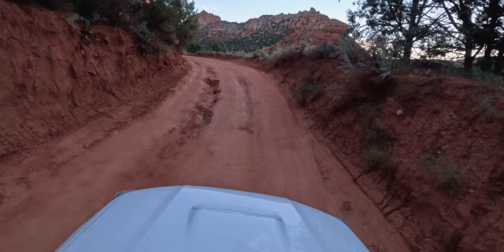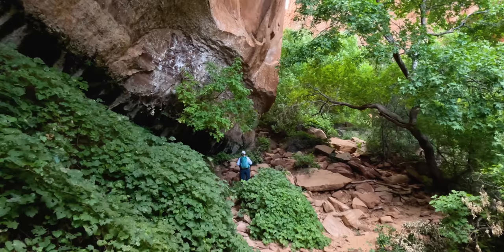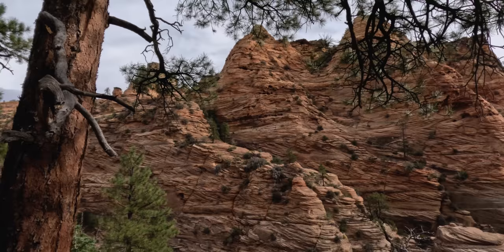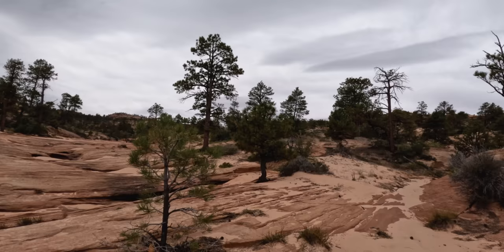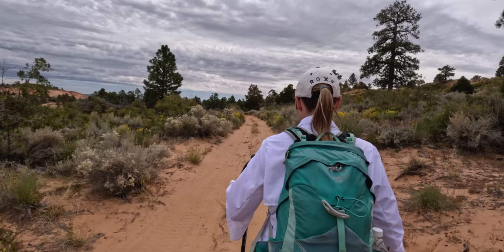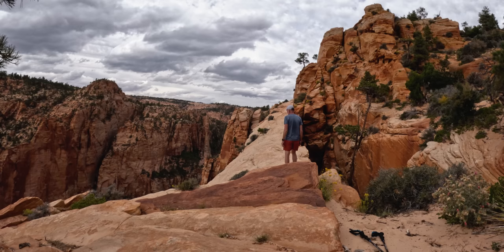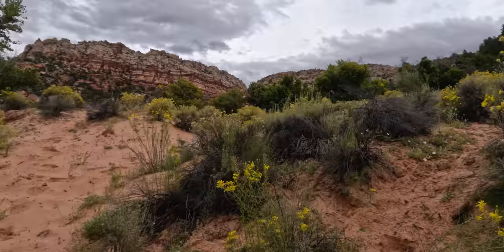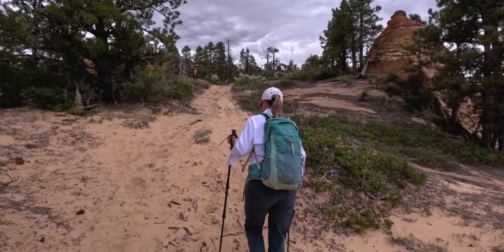Hiking Water Canyon, Utah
Water Canyon has been on my list for a while now.  We had a free weekend and decided to go for it.  Which really doesn't make a lot of sense to drive about 6 hours each way for a day hike, but I'm not known for having a lot of sense.

We arrived at Hildale, UT late on Friday and stayed at a hotel. The next morning we hit the trail. which was conveniently right behind the hotel. My planning is impeccable at all times.

Water Canyon is in the middle of nowhere (sorry, Hildale).  It's something that people drive by on their way to and from Zion National Park, generally having no idea it's even there (sorry again, Hildale).

It is there.  And it involves hiking in a lot of sand.  I dislike...no, I hate hiking in sand.  (Sand will be a recurring theme in this description.)  Anyway, it also involves a short drive through the sand.  Fairly deep sand, to the point where I'd say 4WD is required unless you like being stuck in sand.  We actually saw a van of people stuck in the sand on our way out.

At the trailhead, we decided to go up Water Canyon and out Squirrel Canyon, so we got to walk up a road to the Water Canyon trailhead.  Guess what type of road it was?  If you guessed sand, you are correct.  The sandy road switched to a sandy & rocky trail and quickly started ascending up Water Canyon.  Soon enough, you could see Water Canyon Arch up very high on the canyon wall.  This arch was the entire reason I wanted to hike this trail, but looking at it from the trail about 1,600 feet below, it seemed likely that we weren't going to make it.

About 2 or 3 miles in, we came to an unbelievable alcove.  I'll leave the video to explain what it looked like, but it was beautiful.

After a short rest, it was time to get back to work and climb a steep trail up to the overlook.  Tina was excited that she finally got to do some real elevation gain.

From the overlook (which had some great views into Water Canyon), we headed cross country to the other side of the canyon.  At this point, the trail was faint to non-existent.  There were some cairns, but not nearly enough and enough slick rock sections that you would be lost if you didn't know the trail and have it marked on GPS.  We had it marked on GPS, which is why I'm not still wandering around up there.

After a short bit we came up to the White Domes.  I really wasn't looking forward to the White Domes at all.  I didn't even know what they were.  Come to find out, they were my favorite part of an amazing hike.  The White Domes reminded me of a mini version of the Wave, only with white rock instead of red/orange.  It was incredible.

At the White Domes, Patrick appeared.  He was a solo hiker out exploring and he was very glad to see us.  I think he was just spooked by the solitude (we didn't see anyone else after leaving the overlook until we got to the truck) or possibly lost, but he asked if he could tag along.

The newly formed party of 3 then headed to Water Canyon Arch.

This is where my marriage was tested.  You see, pretty much everything from this point to the truck (maybe 8 miles) was in deep sand.  And everything from the loop trail to the arch was uphill.  Tina began to dislike me about 1/10th of a mile past the White Domes all the way to Water Canyon Arch.  I would say her dislike increased about 30% per quarter mile, which meant about 90% dislike by the time we got to the arch.  This is assuming I started at 0% dislike, which is highly doubtful.  But the arch was cool and marriage is overrated.

Moving on. after a quick climb back to the ridge from the arch, everything was downhill. Downhill, mostly on a sandy road. Btw, when I use the term 'road', I use it very loosely. Someone had clearly been up there, almost all the way to the arch in something with 4 wheels, but I can't imagine what it was to get across that terrain. Did I mention that there was a lot of sand?

The hike from the arch to the turn off into Squirrel Canyon was drop dead gorgeous (and sandy).  And the hike into Squirrel Canyon itself was pleasant enough until about the last 2 miles.  Those last two miles turned back into 'road'/4 wheeler trail in deep sand.  And it wasn't too scenic, but after all the amazing terrain we'd covered, it had a lot of competition to stand out against.

Then there was one last steep sandy hill, and we were back at the truck.  Time and bribery have gotten Tina to talk to me again, although she generally just mumbles and I can't really understand what she's saying most of the time, but I think she's given me a new pet name.  It sounds something like Brother Ducker, which is strange, but as long as she's happy, I'm happy.

Sand.

We are Giants - Silver Maple
Lemon Squeezy - Martin Landstrom

Dear Gravity - Austere
Land Called Fantasy - Ziv Moran
We Dream of Eden - I See You in Light
Ballerina - Yehezkel Raz
Peace be Still - The Hunts